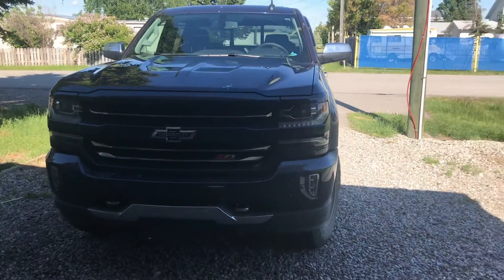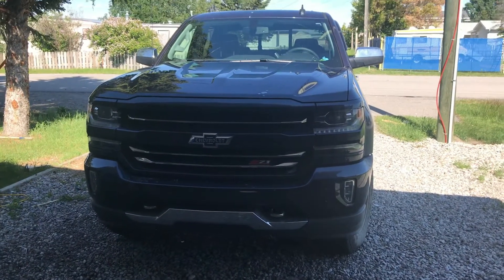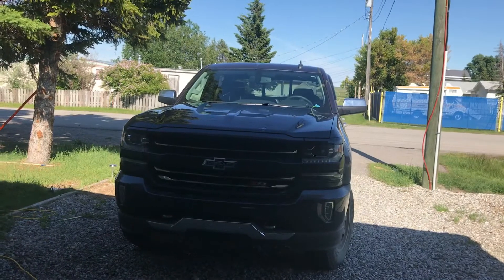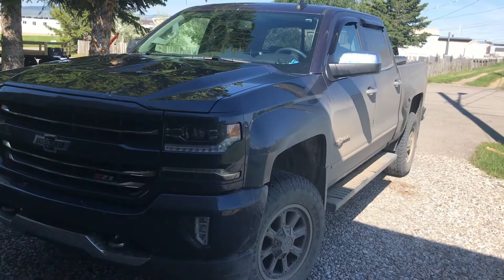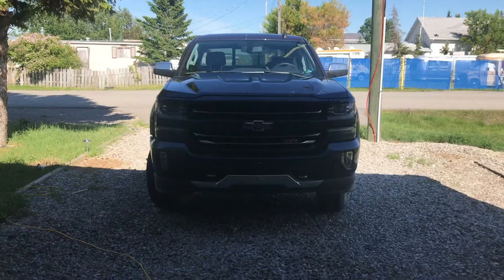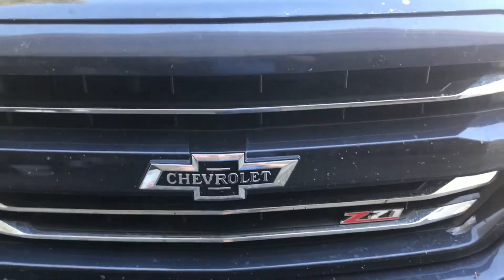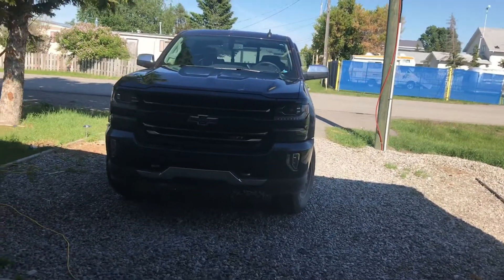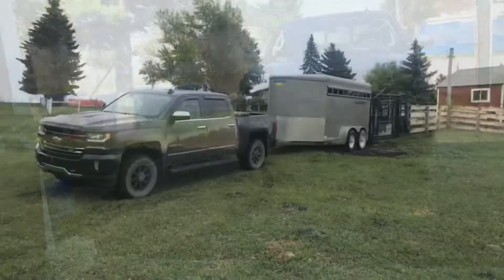2018 Silverado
where ive been what have i been doing